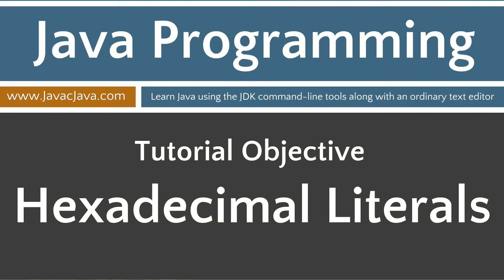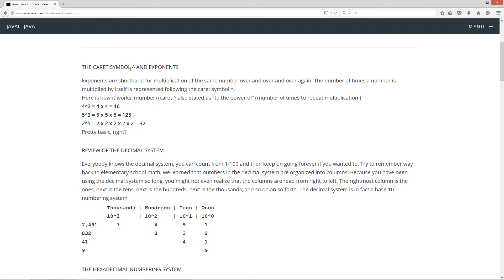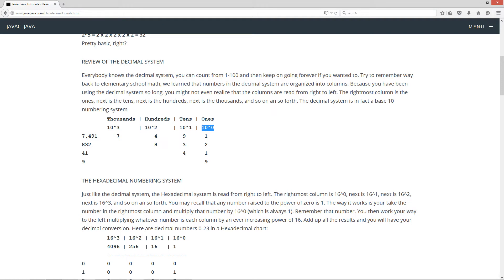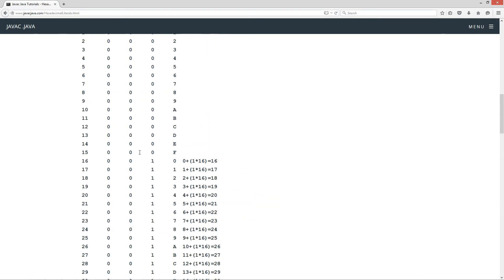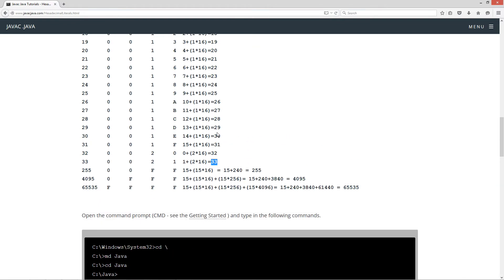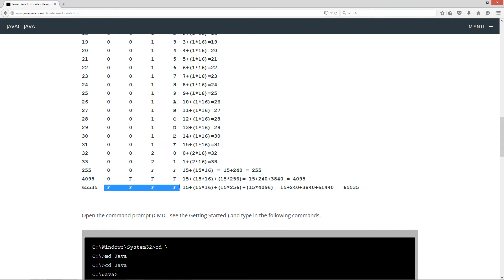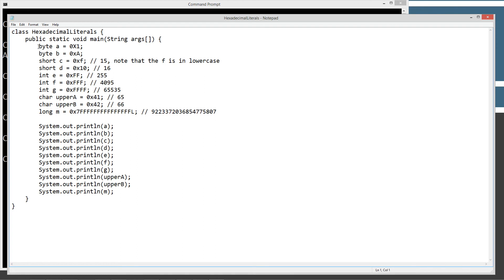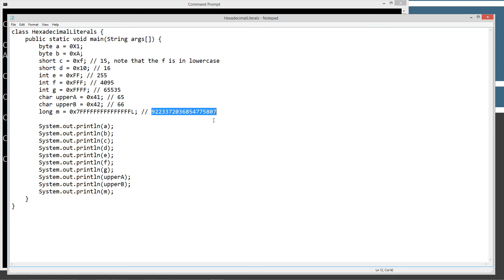Learn Java Progamming - Hexadecimal Literals Tutorial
Hexadecimal literals are whole numbers of the base 16 numbering system. They are a sub-grouping of the general category of integer literals. Hexadecimal literals are whole numbers that can be assigned to variables of the following data types: byte, char, short, int, and long. Hexadecimal literals begin with a 0X or a 0x prefix. The Hexadecimal numbering system uses the following numbers and letters: 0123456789ABCDEF. A,B,C,D,E, and F represent the decimal numbers 10,11,12,13,14, and 15. The letters A,B,C,D,E, and F can be either uppercase or lowercase - a,b,c,d,e, and f.